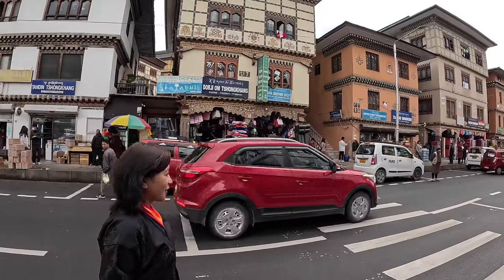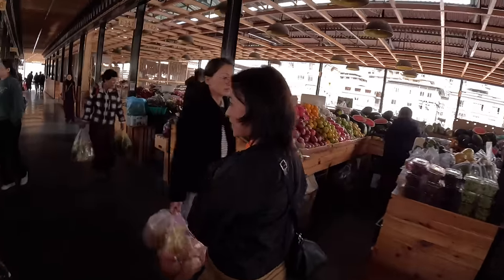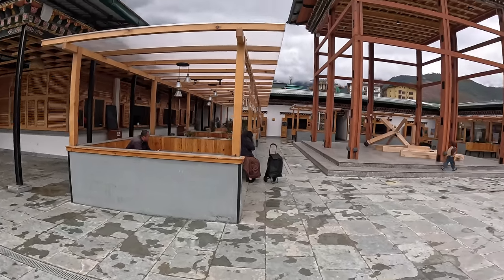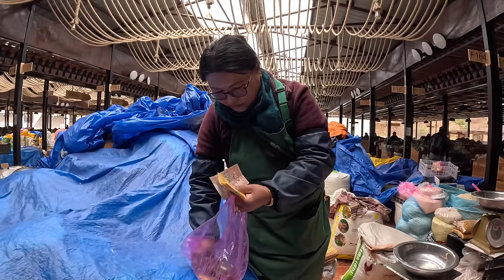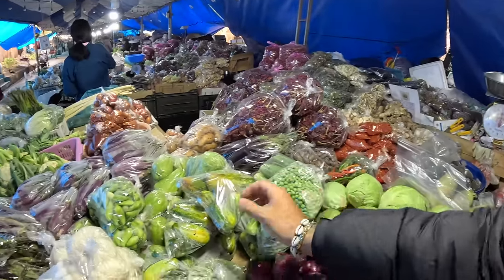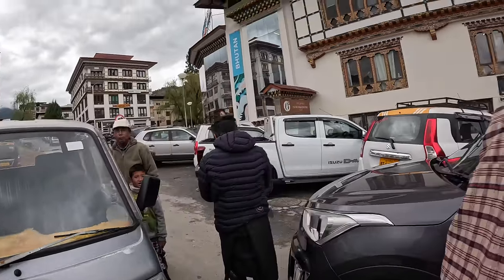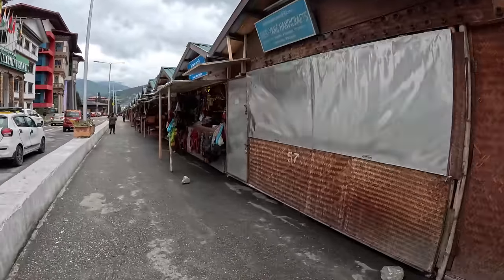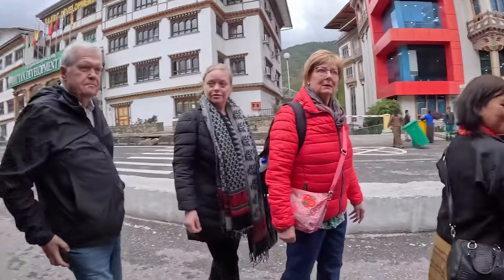She Was Emotional When I Did This In Bhutan 🇧🇹 (sad)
Arriving In The Most Authentic Country In The World 🇧🇹

After traveling to over 40 countries, I got used to experiencing different sides of the world, learning about cultures and traditions, and seeing extremes that become normal after a while. Since I have been to Afghanistan, I have not experienced the "wow" effect since last year. But this has changed with my short visit to the Buddhist Kingdom of Bhutan.

Bhutan is the country that I believe is the most authentic in the world. It is probably the only country prioritizing "High Value, Low Volume" tourism. "High Value" relates to targeting mindful and responsible visitors, ensuring high revenue per visitor, and supporting a quality tourism infrastructure. Bhutan aims to avoid hyper-tourism and its damaging effect on the environment. The country currently allows only 300,000 visitors per year, which was much less in the past years.

After stepping into Bhutan, let me say I have been officially in every South Asian country. There are so many unique things about Bhutan that are very surprising to the rest of the world:

1. "Bhutan" translates to "Land of the Thunder Dragon."
2. Thimpu is one of only two capital cities in Asia without a single traffic light. (The other is Pyongyang, North Korea.)
3. Bhutan is one of the last countries to introduce television to its people. The government lifted a TV and Internet ban only 25 years ago.
4. National dress is compulsory for Bhutanese citizens.
5. Bhutan has never been conquered.
6. Bhutanese people love chillies.
7. Mountaineering is now banned, as the highest peaks are considered sacred.
8. All tourists must pay a 200 USD fee per day just to be in the country.
9. Bhutan is the ONLY carbon-negative country in the world.
10. Bhutan is known for its unique Gross National Happiness (GNH) philosophy.

0:00 - My Favorite Luggage;
1:20 - Exploring Meat Market;
11:03 - Arriving To Farmers Market;
15:24 - Milk Products Corner;
21:44 - Start Of Vegetable Shopping;
30:56 - Kids Surprised With My Local Words;
37:37 - Extended Extended Farmers Market;
41:35 - Helping Sad & Hard Working Mother;
50:49 - Arriving To Craft Market;
01:02:34 - The Best Gifts From Thimphu;
Quit my corporate job in September 2021 to chase new destinations and document my life. I am following my passion for creating experience-driven travel videos with a human touch.